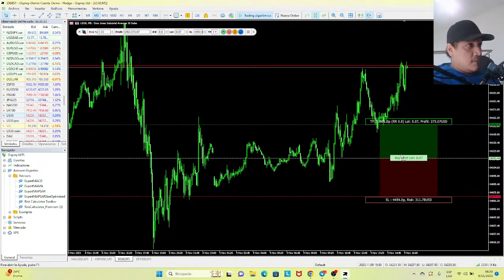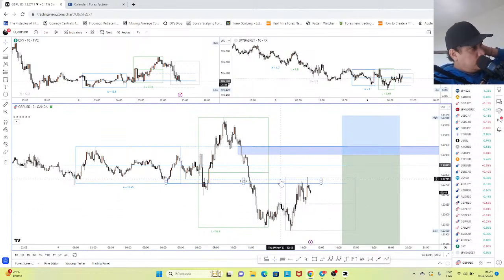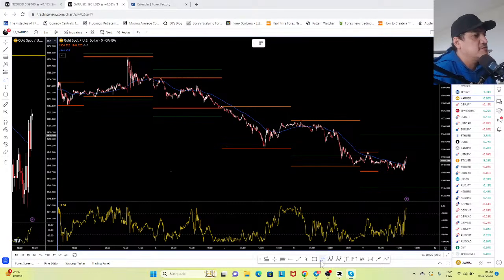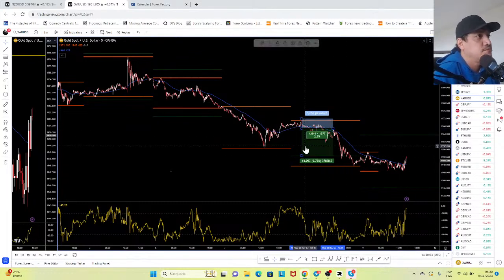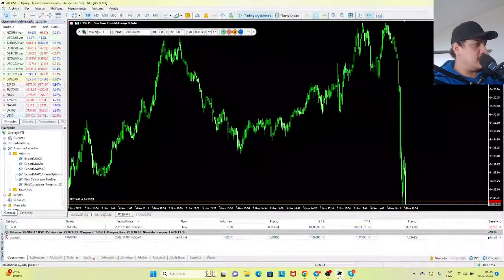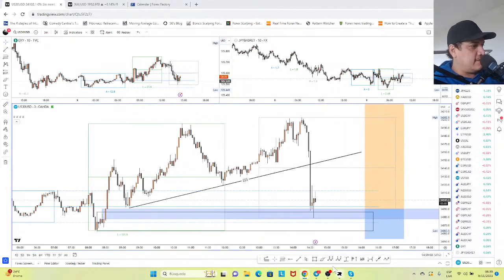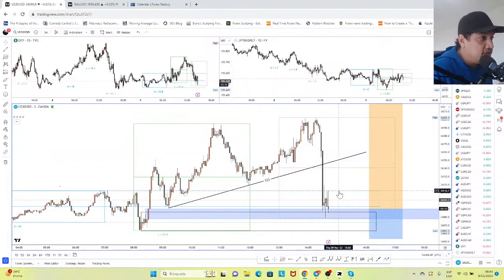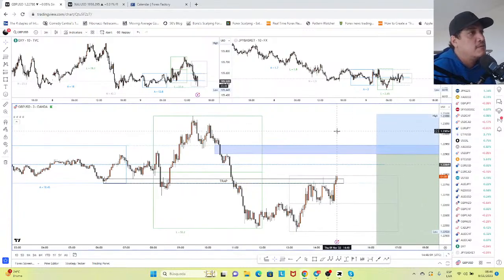U30 longs at the open!!!!!!!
Today we're looking into GOLD buys at the open
You can trade with me EVERY DAY and get all my trades here: